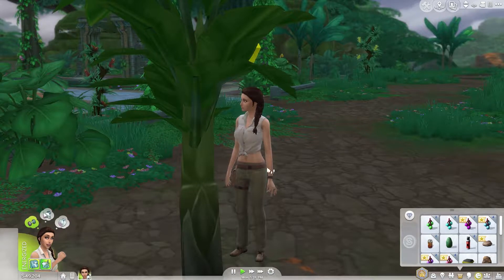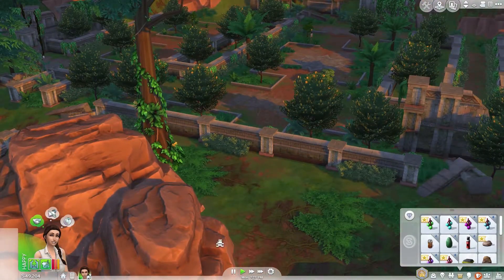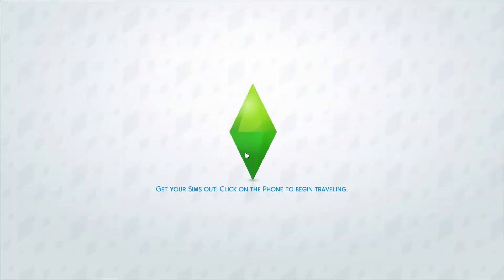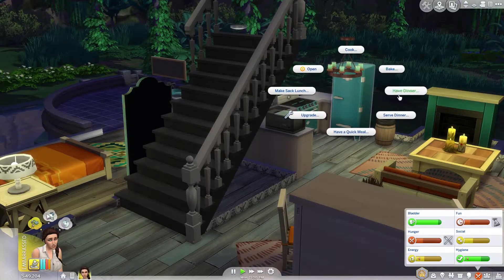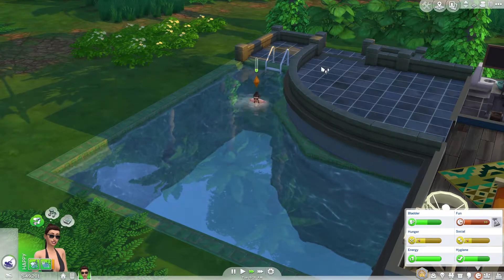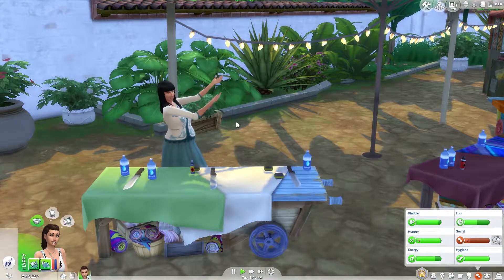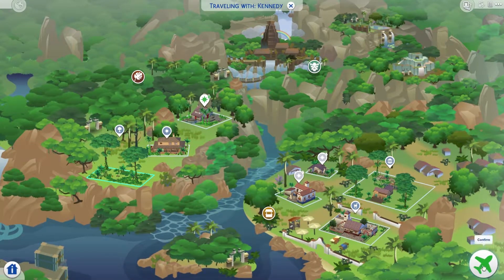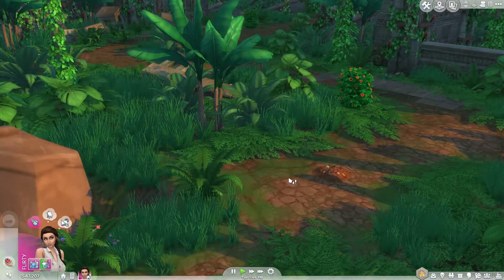OMISCAN TEMPLE | The Sims 4 | Jungle Adventure - Part 3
Hello everyone! Brittney here.  I’m back with the The Sims 4 Jungle Adventure - Part 3!

Jungle Adventure is here! I don't know if I should be excited or scared, but you'll find out soon enough if you watch this video.

In this part, we hit a dead end, we find a temple, and the temple has a guardian... that's a skeleton...

Social Medias:  (not much going on with these yet)